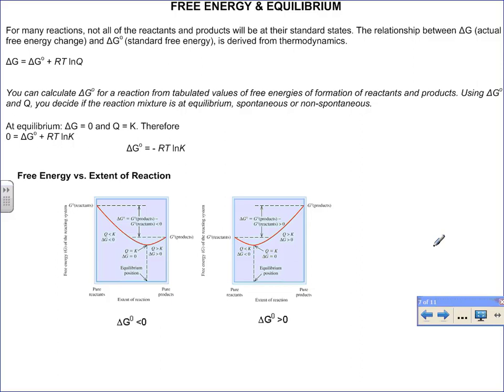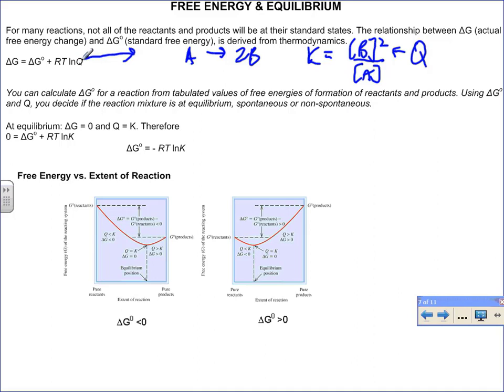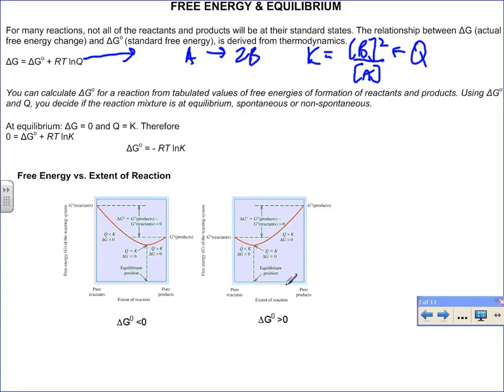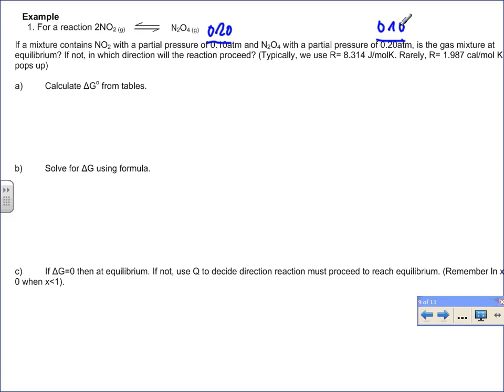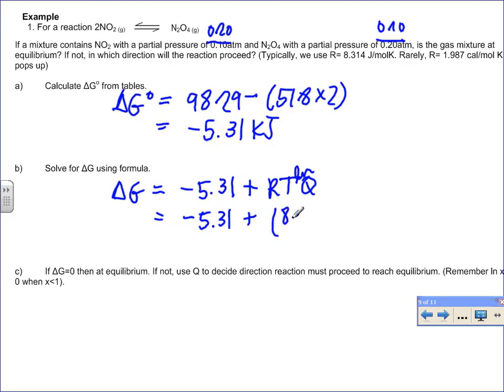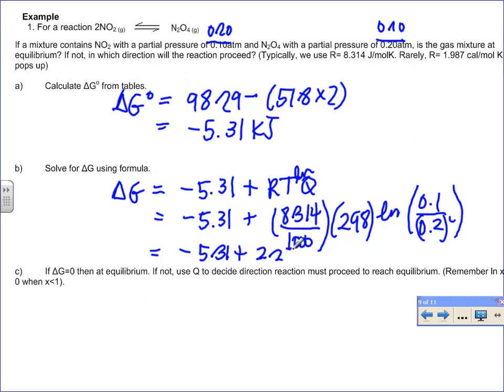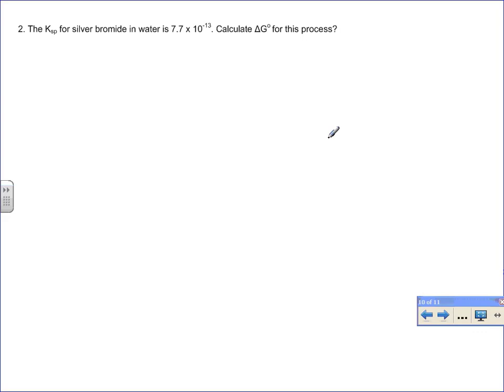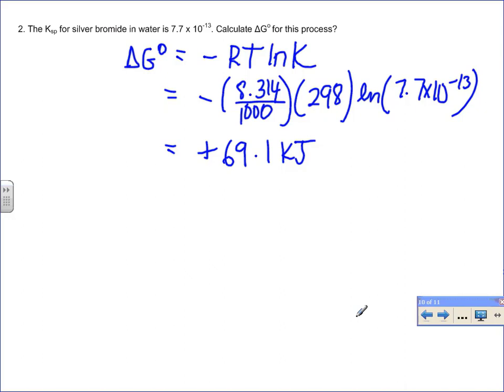Free Energy and Equilibrium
Making connections: free energy and equilibrium